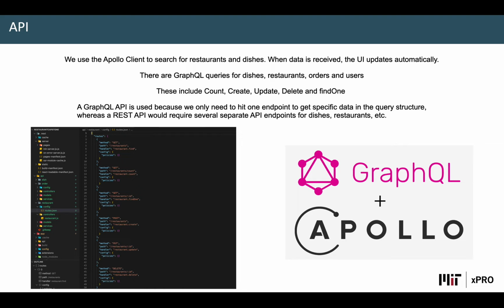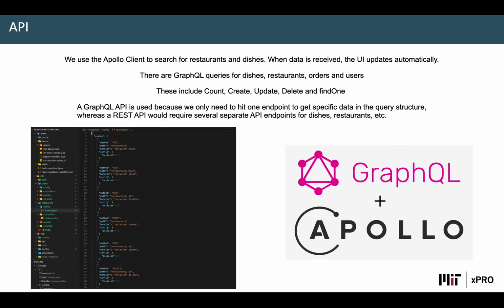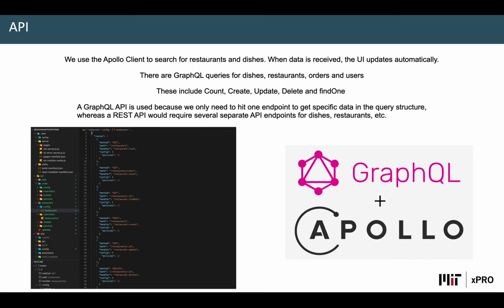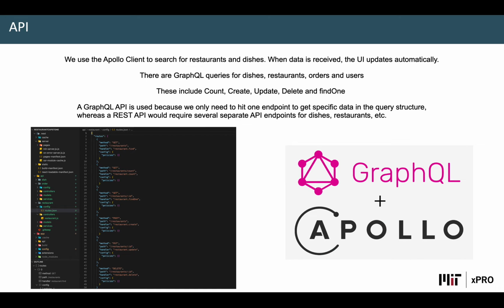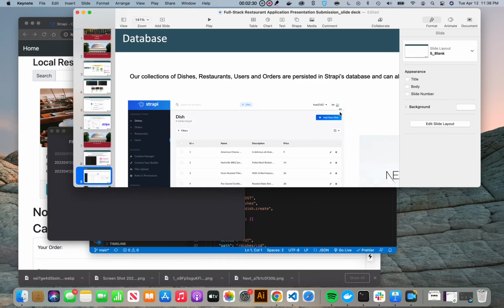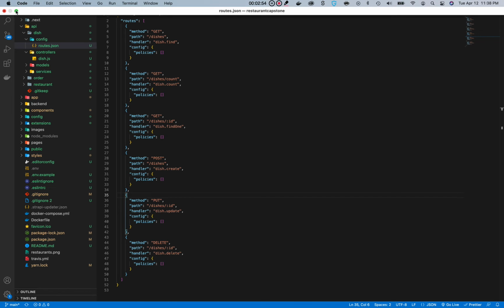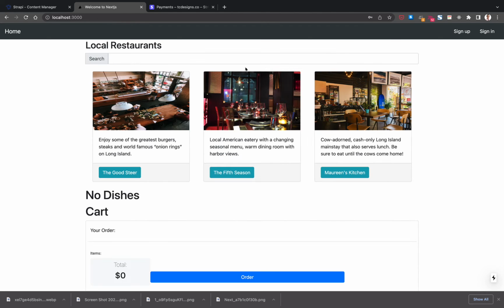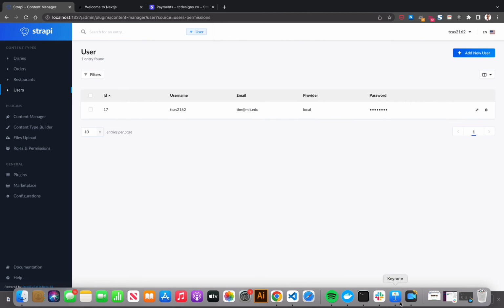Tim Casey PresentationVideo#2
Part 2 Of My MIT xPro Full Stack Restaurant Application Capstone Project Presentation